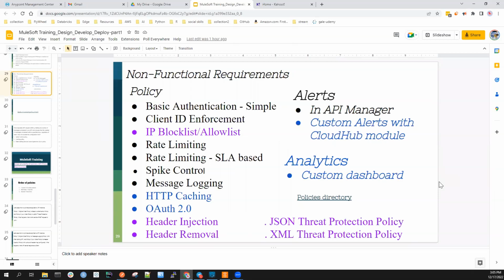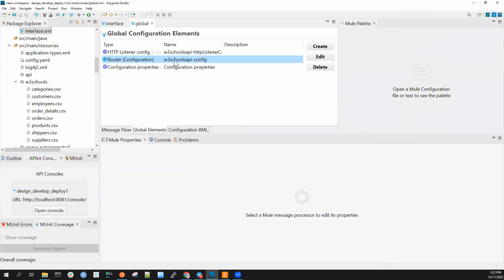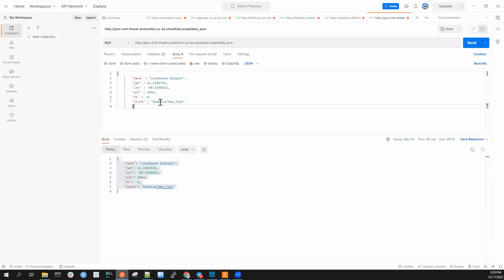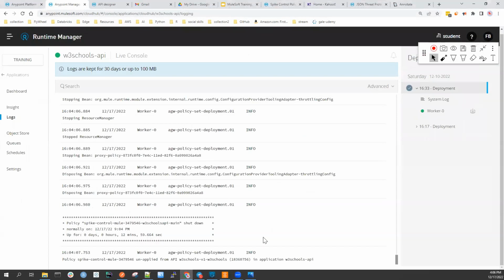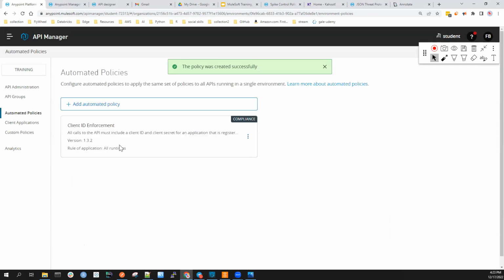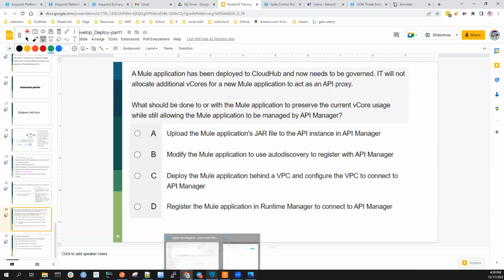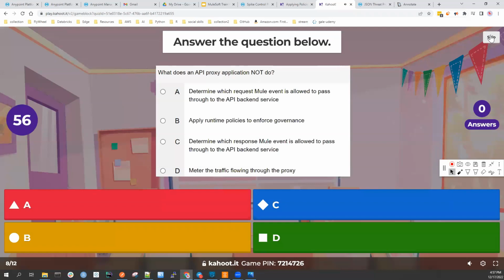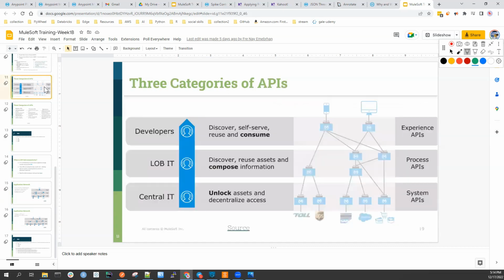Design-Develop-Deploy: Applying Policies - part 3